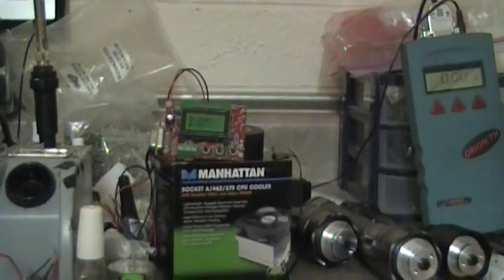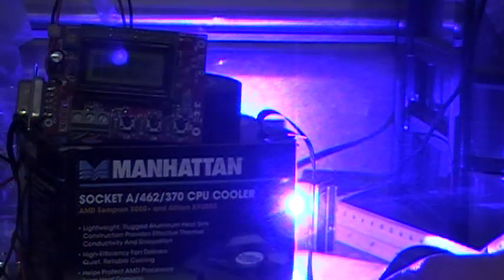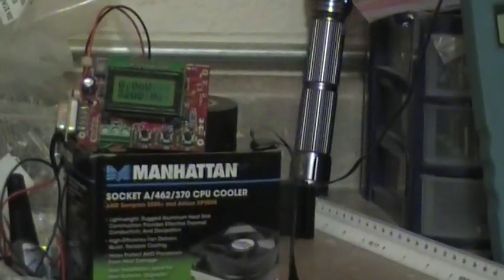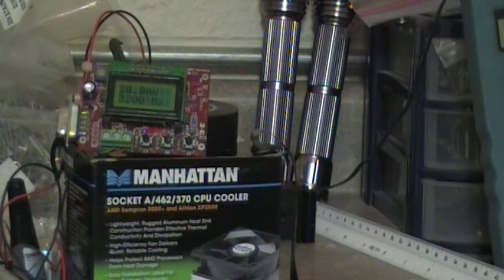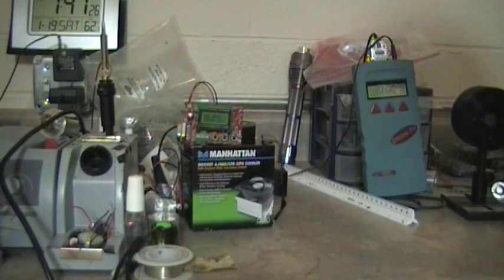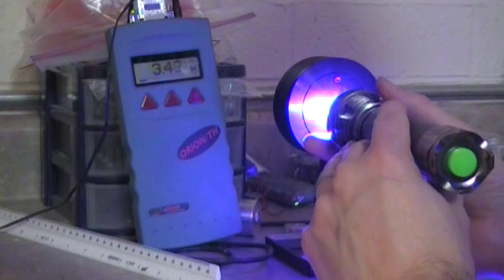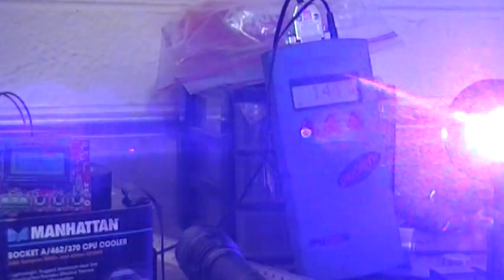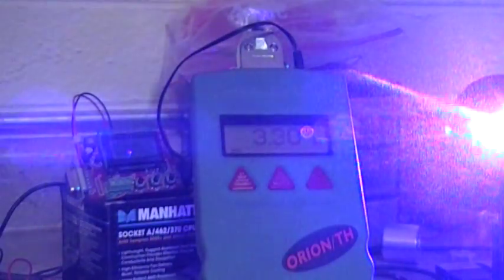3 -445nm lasers over 3.5W tested and Maxing out laserbee power meter showing over 3.5W on Ophir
3 -445nm lasers over 3.5W test Maxing out laserbee 3.2w power meter showing over 3.5W on Ophir by Rick Trent mostpowerfullaser.com or on ebay lasersuperstore or 423ricktrent4